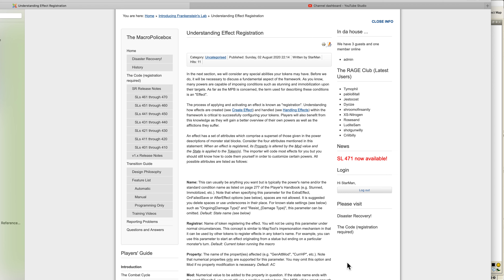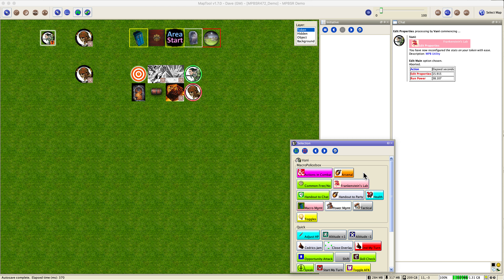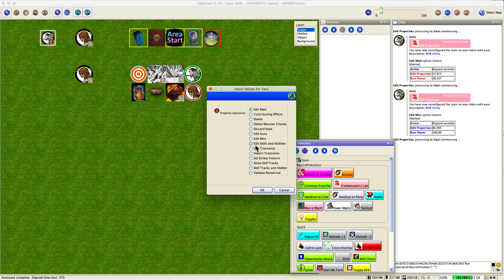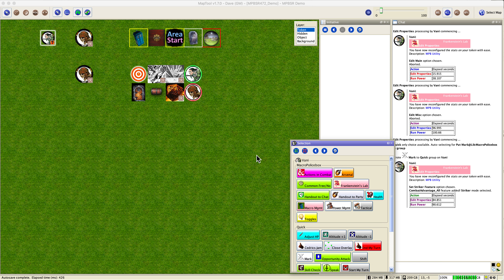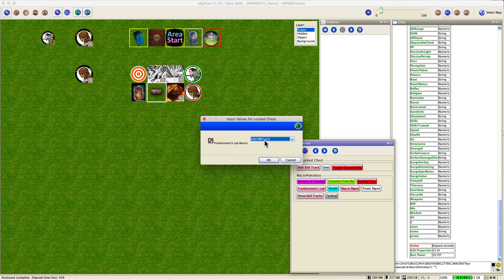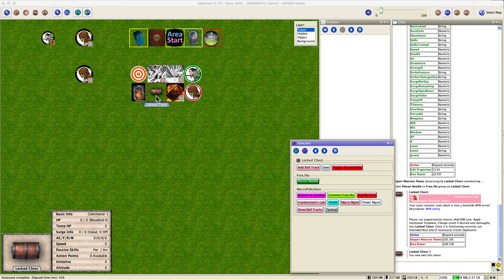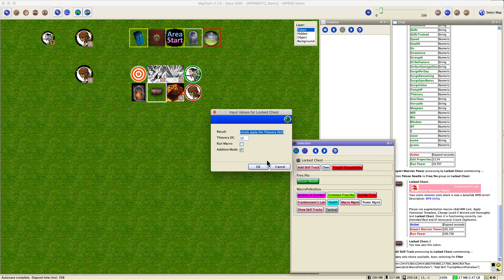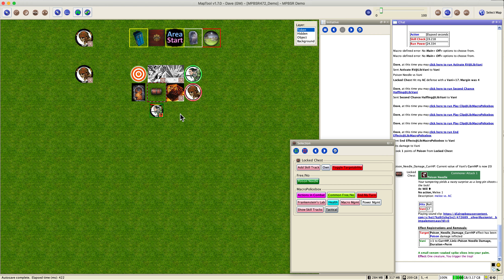Frankenstein's Lab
Picture the famous mad doctor stitching together dead body parts on his operating table! This menu lets us step into his shoes as we put together our own fearsome monstrosity. PC tokens beware, a new MPB horror will soon be stalking you in the night!